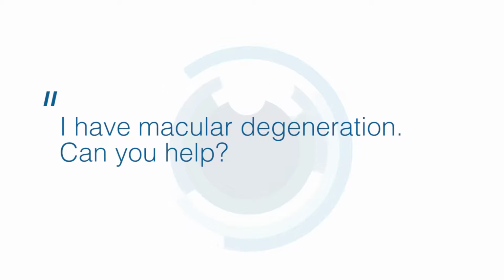I have macular degeneration Can you help HD